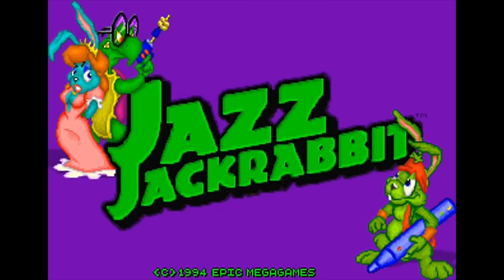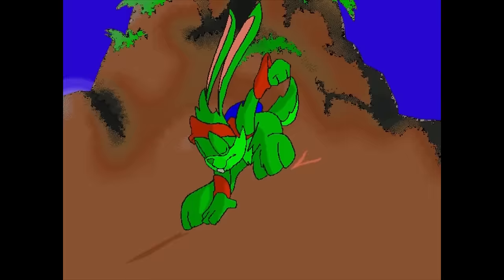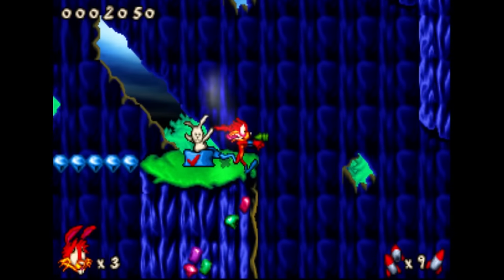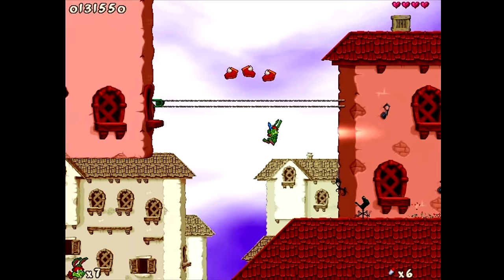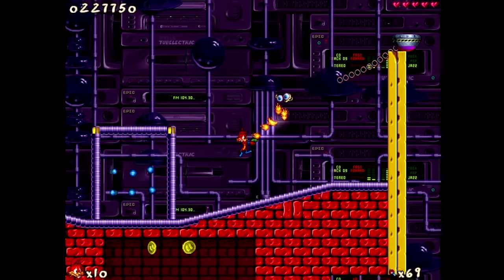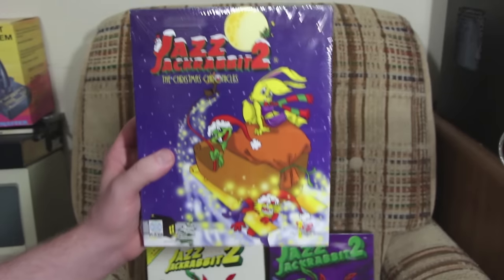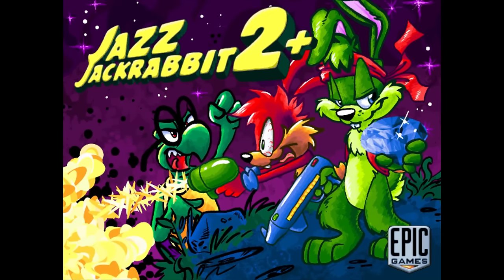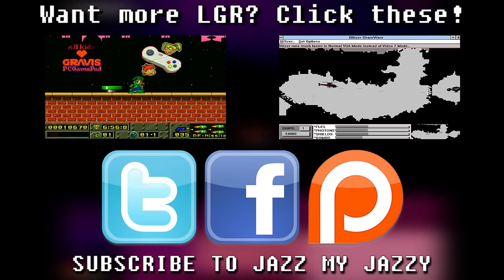LGR - Jazz Jackrabbit 2 - PC Game Review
After the success of the 1994 shareware platformer, Epic Megagames followed it up with a well-deserved and excellent sequel! Watch and learn about the main game, spin-offs, expansions, and more.